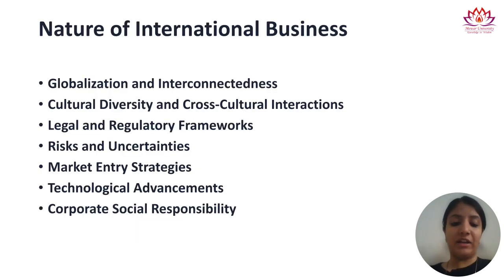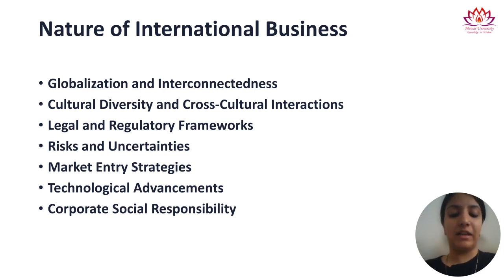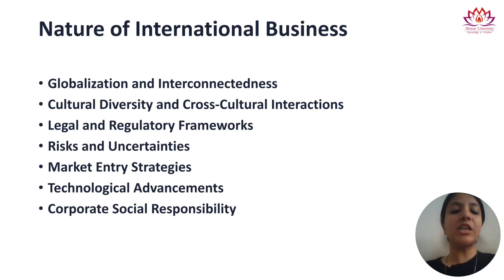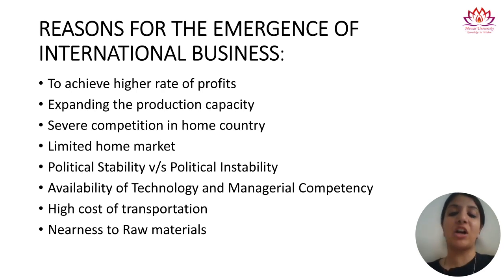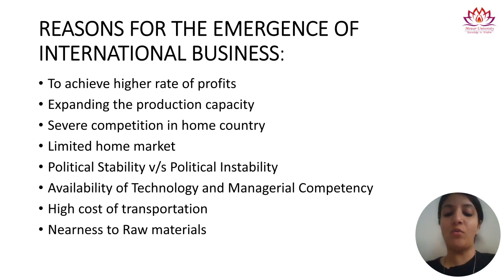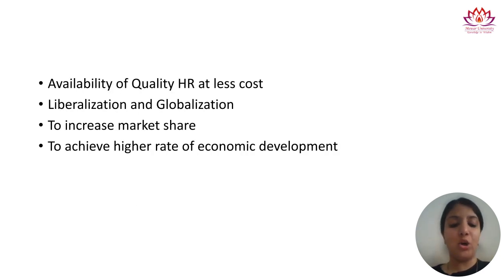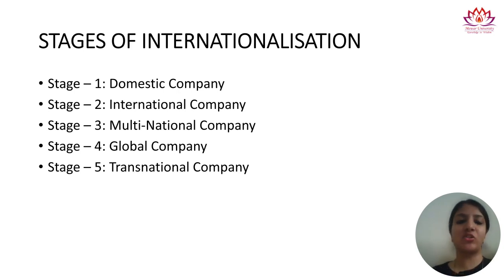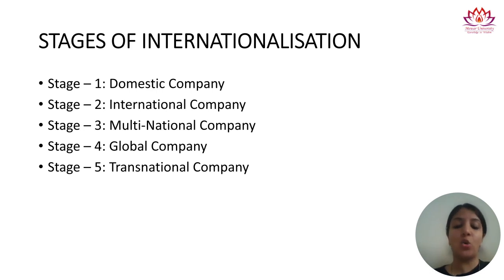lecture on international business